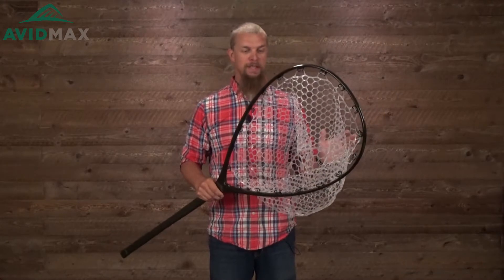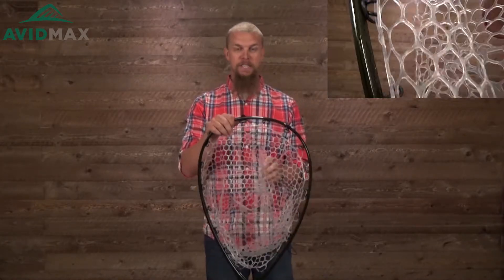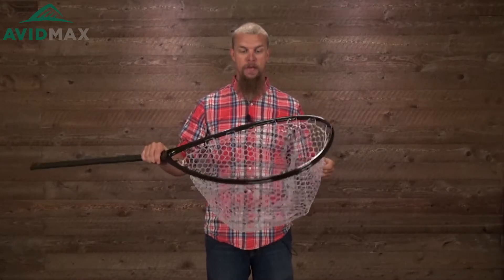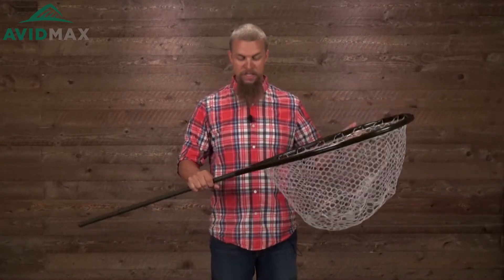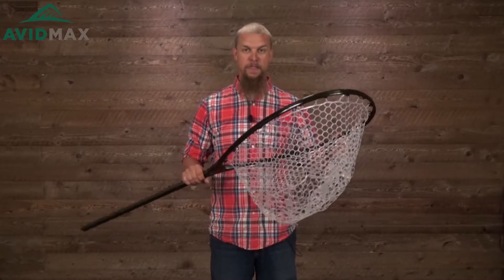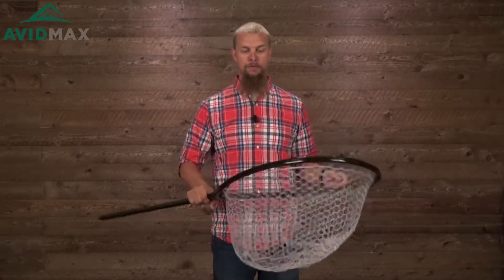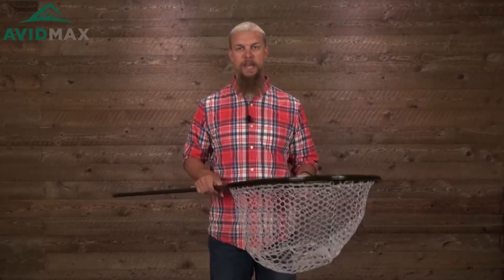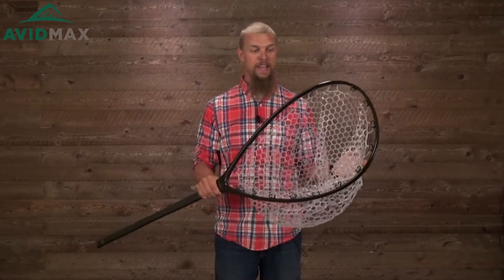Fishpond Nomad Boat Net Review | AvidMax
In this AvidMax product review, watch as Jeff highlights the key features of the Fishpond Nomad Boat Net!